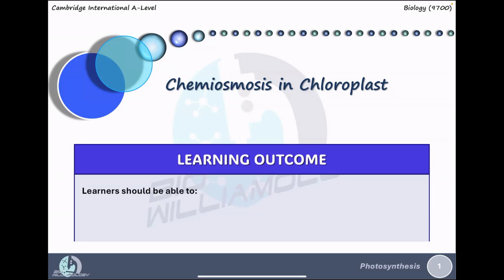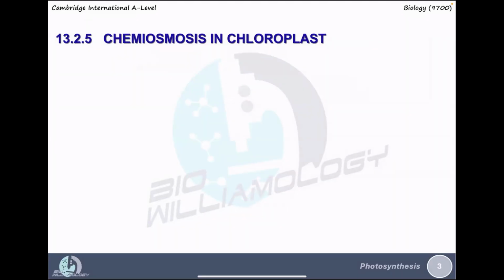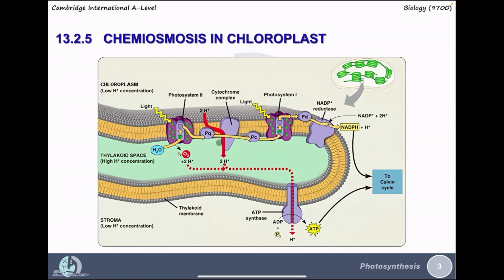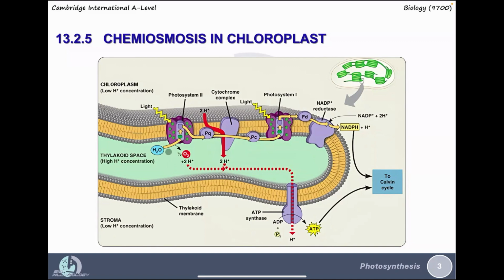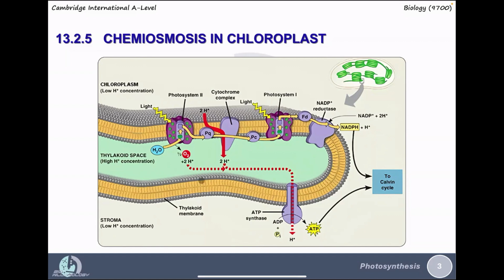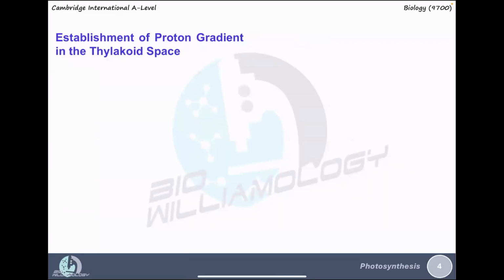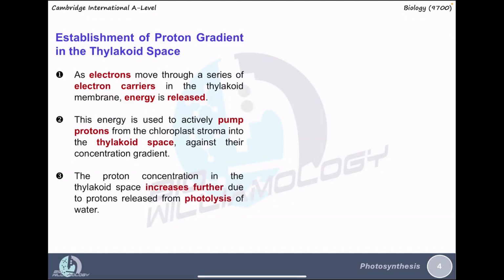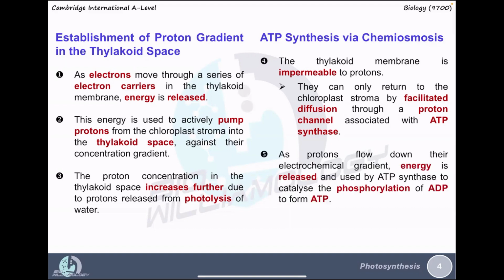Lecture Series 13.2.5: Chemiosmosis in Chloroplast | Dr. William